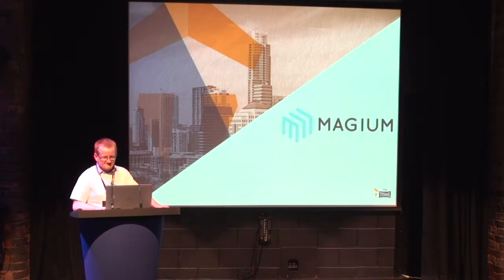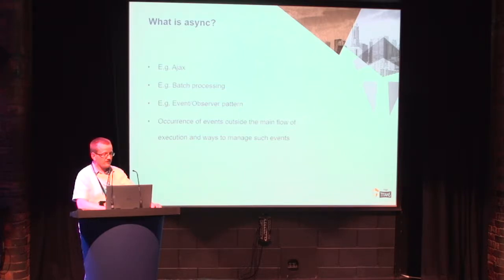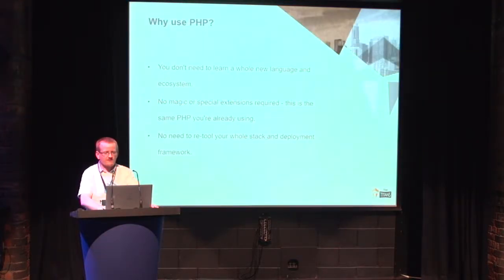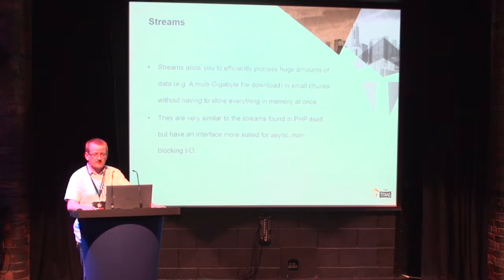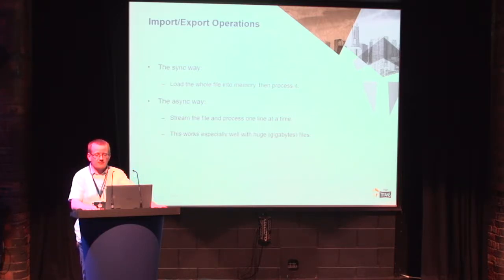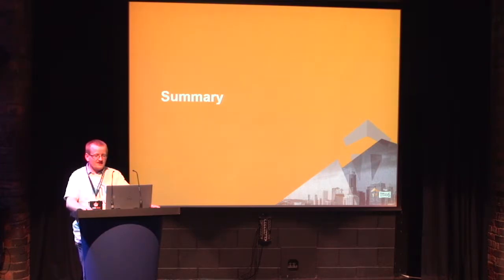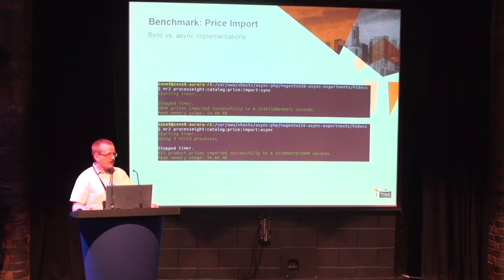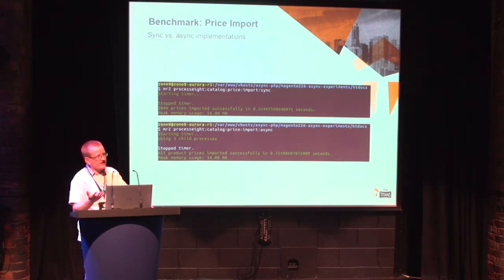Mage Titans MCR 2018 - Simon Frost - Following the Asynchronous Brick Road with PHP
Synopsis

In this talk, I’ll discuss how to apply asynchronous programming techniques to solve common problems in Magento.

After a quick introduction to the basics of asynchronous programming, I’ll show you how frameworks like ReactPHP and AmPHP can take PHP beyond the traditional ‘run the script, execute some code and die’ paradigm and demonstrate some novel and unique ways that asynchronous programming can be used in your Magento store.

Finally I’ll conclude with a real-world example of how I used these techniques in a Magento 2 project to improve the performance of an API integration responsible for importing two million custom prices every day!

Asynchronous programming will change the way you think about developing applications and make you look at PHP again through fresh eyes.

About Simon

Simon Frost is a two-time Magento certified Senior Backend Magento Engineer and a Zend Certified PHP Engineer. He started building websites in the days of font tags, when Netscape Navigator was still a thing. He has over a decades’ worth of experience working with PHP, six of them working with Magento. He has worked with different sized agencies from SMEs to multi-national corporates, developing projects ranging from small brochureware sites to large API integrations with leading ERP and CRM systems responsible for importing millions of records per day.

He currently develops Magento 2 integrations and developer tools at Magium Commerce, a UK-based agency which concentrates solely on Magento. He also presents frequent talks at his local Magento York Meet Up and can be found answering questions from the Magento community on Magento Stack Exchange under the moniker ‘ProcessEight’. Perfect! He lives in York and runs marathons to relax.